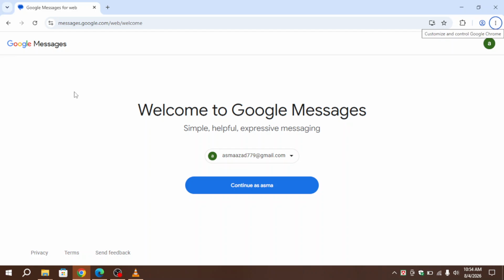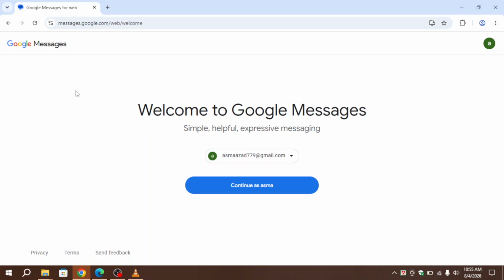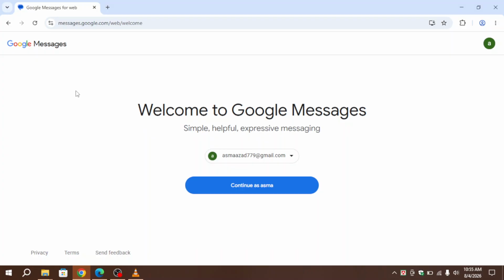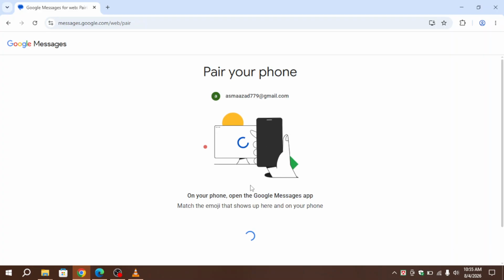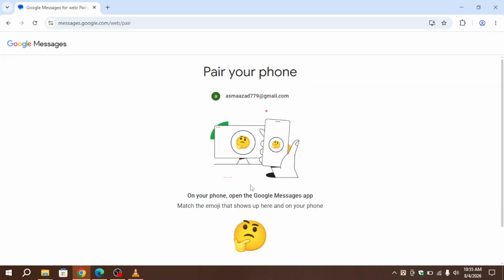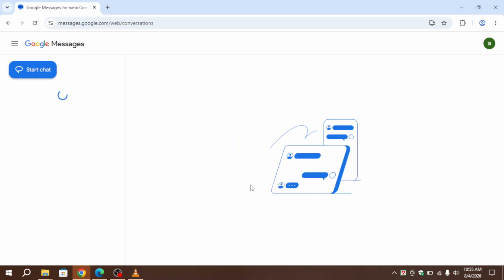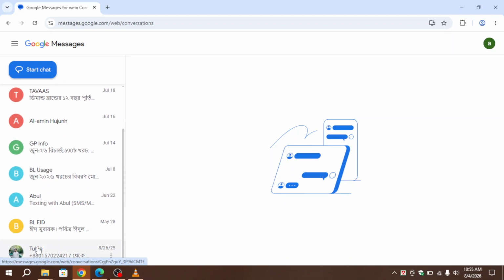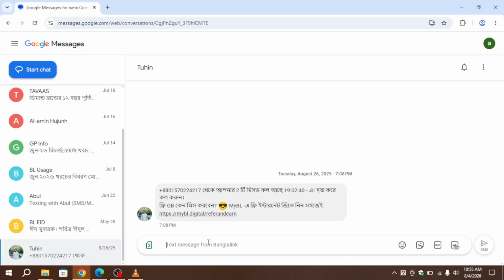How to Pair Devices with Google Messages for Web Full Guide 2026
Want to pair your devices with Google Messages for Web and access your text messages from your computer? In this Full Guide 2026, you'll learn how to pair devices with Google Messages for Web on Windows, Mac, Linux, and supported web browsers using your Android phone. Whether you want to send SMS, MMS, or RCS messages from your desktop, this step-by-step tutorial covers everything you need to know. Learn how to open Google Messages for Web, generate the QR code, pair your Android phone securely, synchronize conversations across devices, manage paired computers, receive desktop notifications, keep your connection active, and safely unlink devices when needed. You'll also discover tips for improving synchronization, troubleshooting pairing and connection issues, protecting your privacy on shared computers, and getting the most out of Google Messages for Web. Follow this complete Google Messages tutorial to pair your devices quickly and enjoy seamless messaging across your phone and computer in 2026.